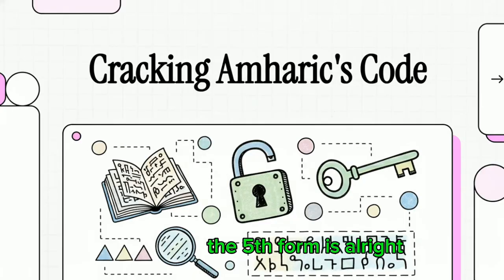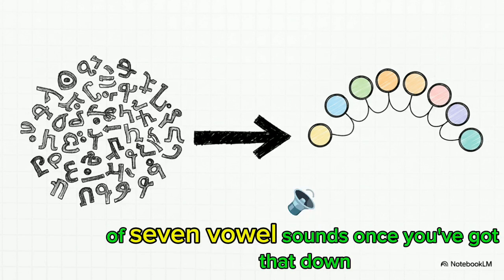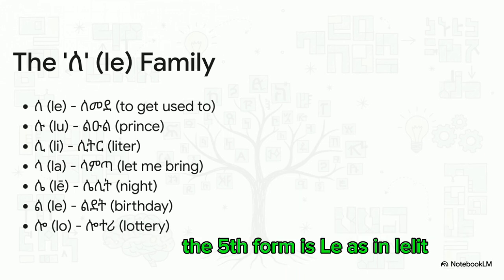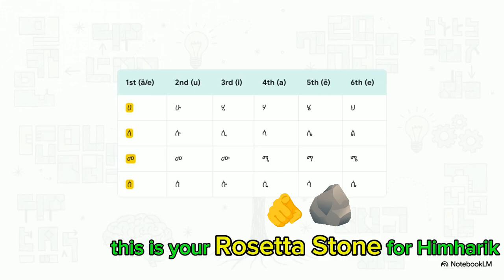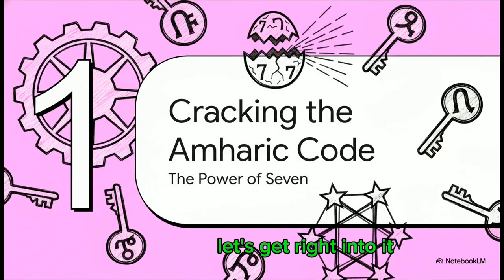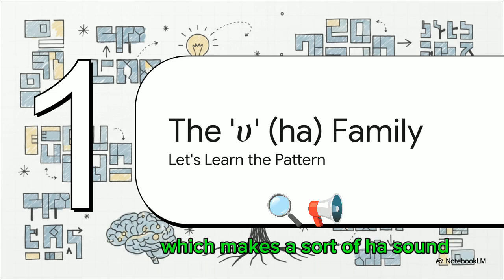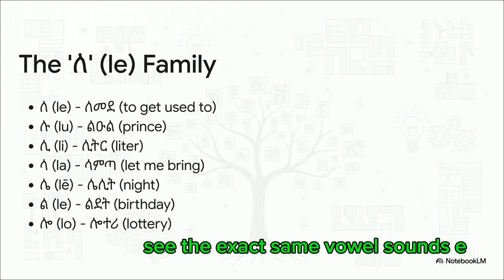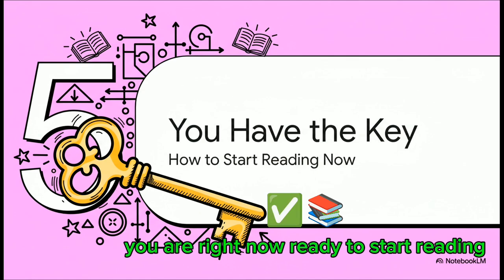Learn Amharic letters and words easily.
The provided text outlines an educational tutorial from the "Hallo media" YouTube channel designed to help learners master Amharic literacy. The instructor demonstrates how to construct and read words by systematically progressing through the seven vowel forms of specific primary characters. By using examples like "country," "banana," and "hotel," the lesson illustrates how different phonetic sounds change a character's usage within a word. This structured approach aims to simplify the reading process for beginners through clear, repetitive vocalization. Ultimately, the source serves as a foundational guide for students worldwide who wish to improve their Amharic pronunciation and vocabulary via online learning.